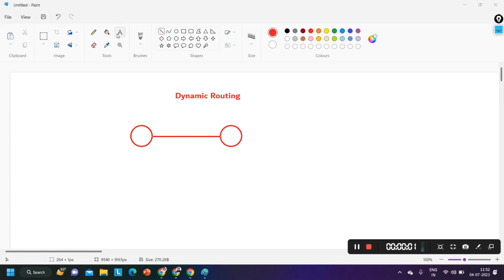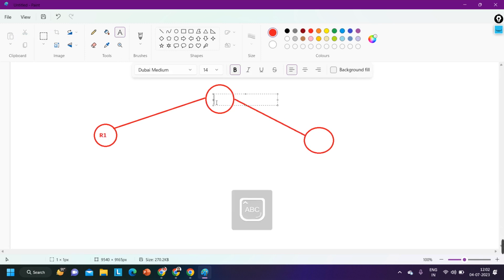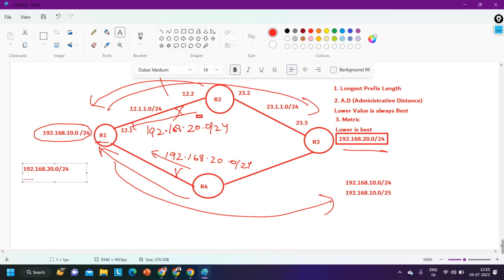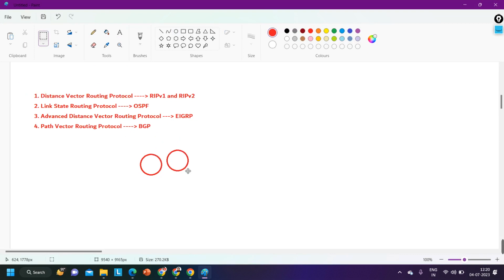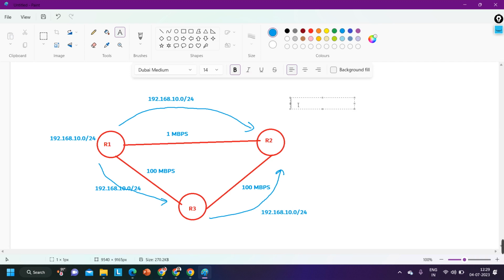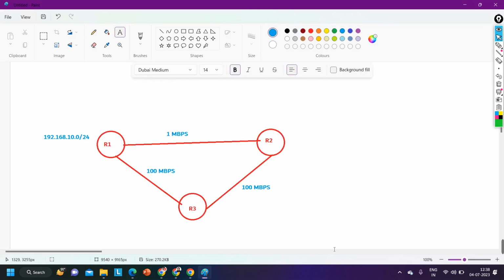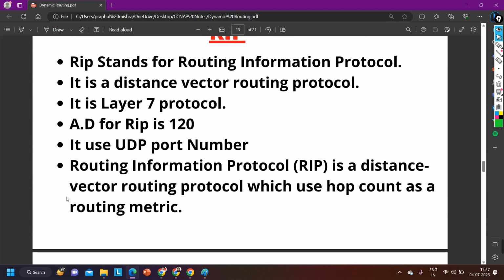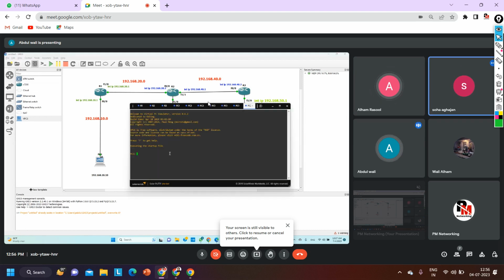DAY 10 25 NET